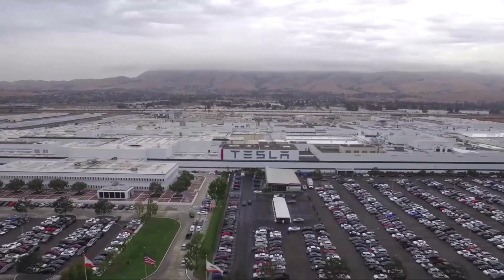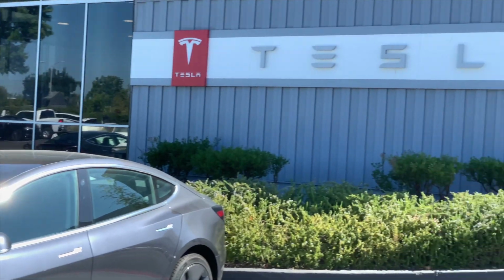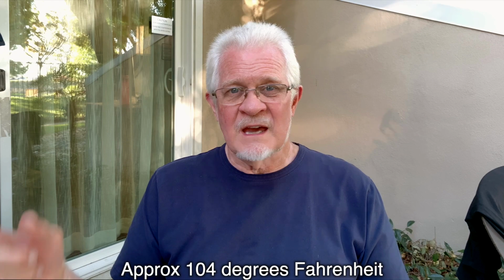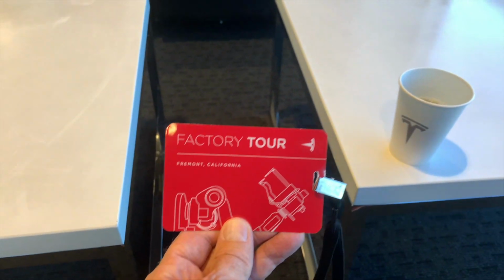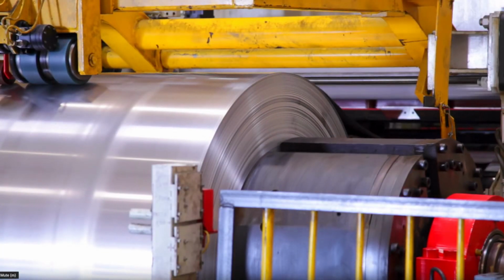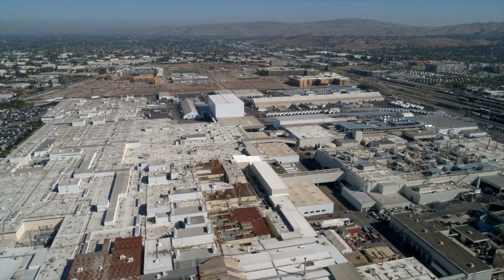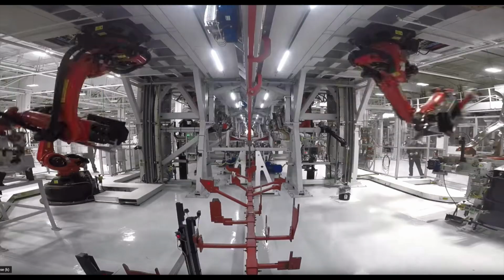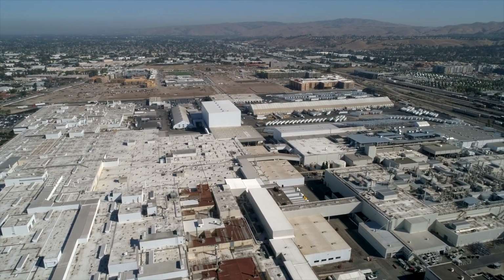Tesla Factory Tour - Experience of a Lifetime!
I can say without doubt that the best part of our USA Road trip in Red Dragon (our Tesla Model 3) was the Tesla Factory Tour that we were fortunate to attend in Fremont yesterday. It was very overwhelming and when it was over, both Janine and I just wanted to do it all over again! There was SO much to see and to take in. It was the experience of a lifetime and I don't believe ANYONE could attend the tour and still think that Tesla is in danger of collapse - as all the Tesla detractors would have us believe. So, join me as I share my experience of the visit to Tesla's Fremont factory.

[Update: she has remained in Lebanon despite the Covid outbreak, and is continuing her work (now completed 6 months of service). Despite riots and massive cost of living increase she is aiming to stay for the entire year. She is still raising funds to cover the cost of living increase and the above link is her donations page.]